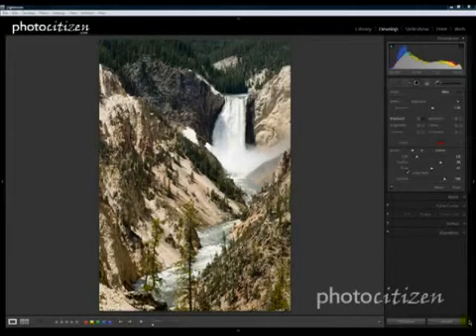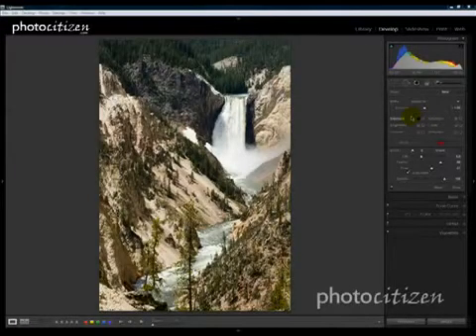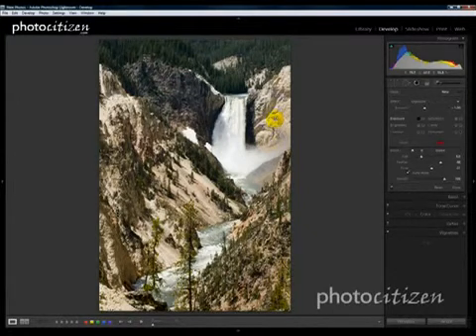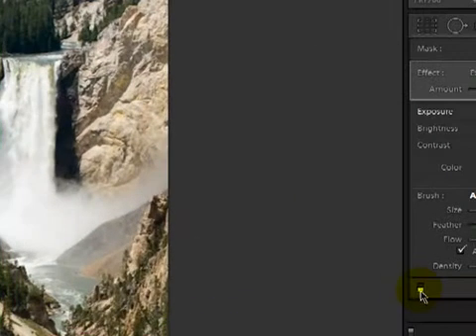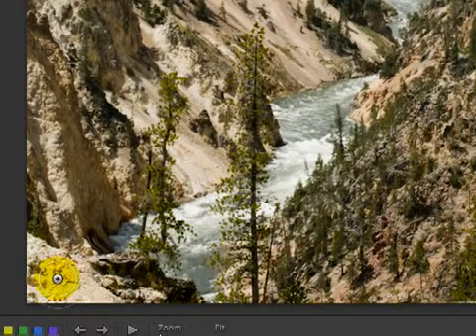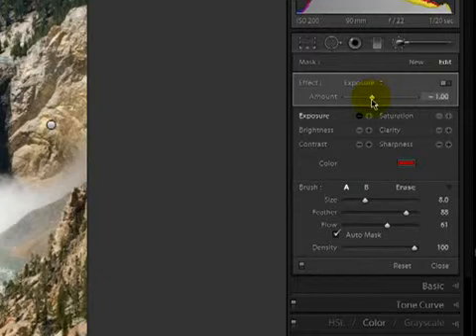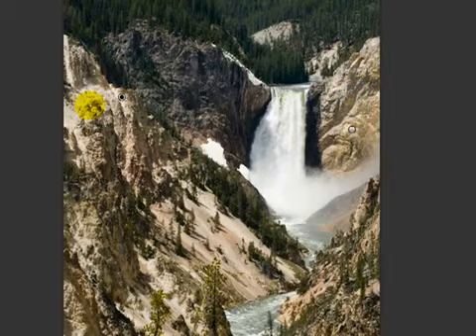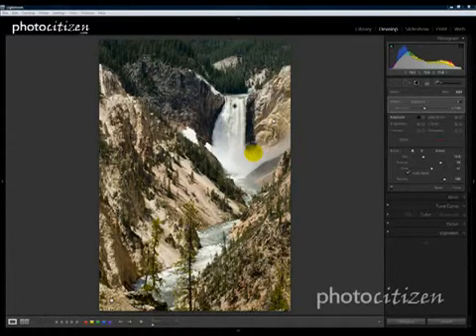Lightroom 2 0 Adjustment Brush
Learn how to use the Adjustment Brush In Adobe Lightroom 2 to adjust exposure in parts of an image. Select an area with the Adjustment Brush and paint in adjustments to exposure, saturation, and more. Read more about the adjustment brush at PhotoCitizen.com.